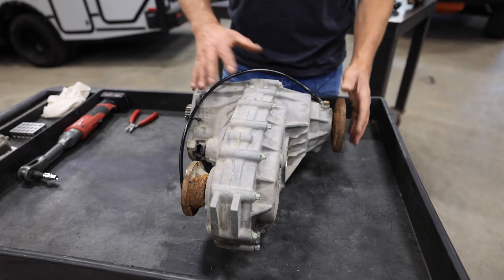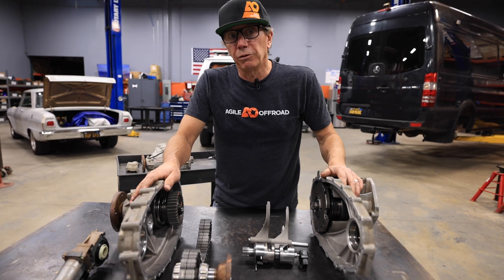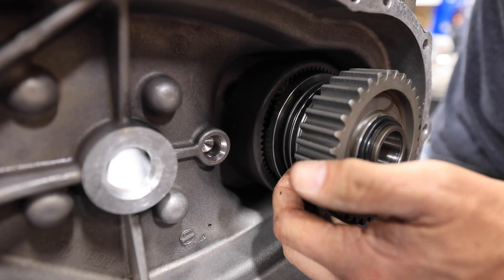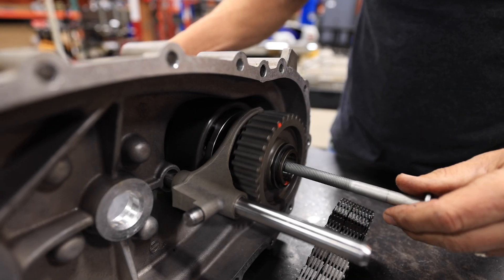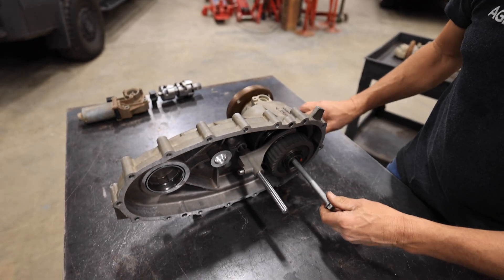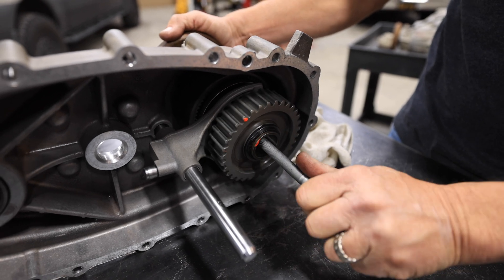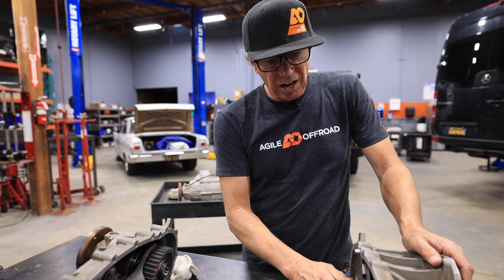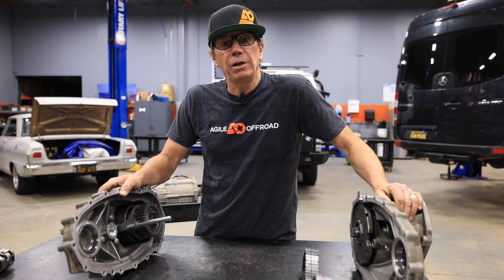Full Breakdown of the 4WD Transfer Case in the Mercedes-Benz Sprinter (2022 & Older)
Our CEO, John, takes a deep dive into the 4WD Transfer Case of the 2022 and older Mercedes-Benz Sprinter van. We've received numerous questions about how the system operates in both 2WD and 4WD modes, and we're here to answer them.

John carefully disassembles the transfer case, explaining its design, how it functions, and the key strengths and weaknesses of this crucial component. If you're a Sprinter owner, mechanic, or enthusiast, this detailed breakdown will help you understand the inner workings of your van’s drivetrain.

For more off-road performance upgrades and essential parts for your Sprinter,